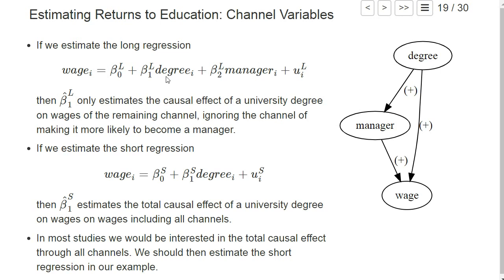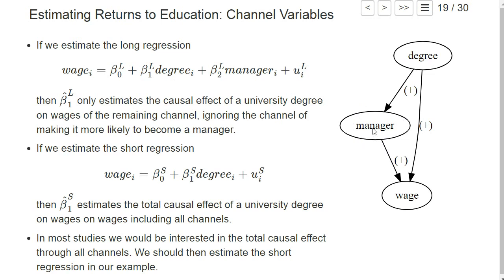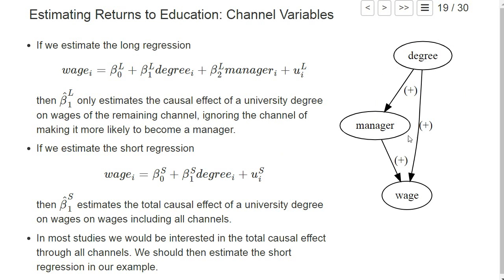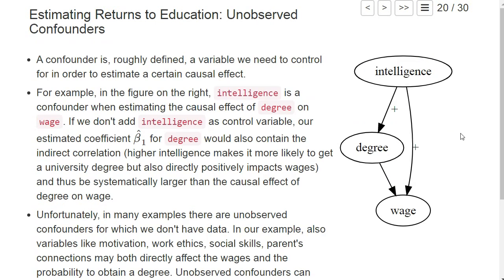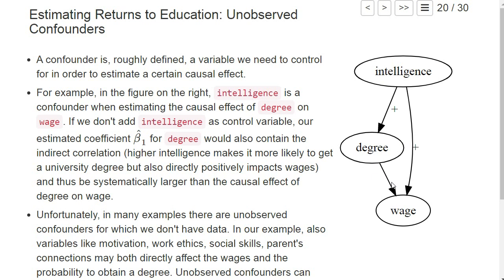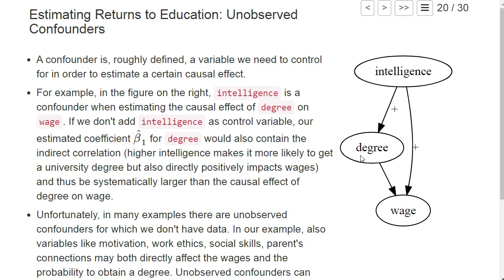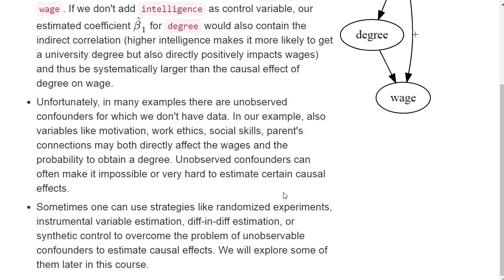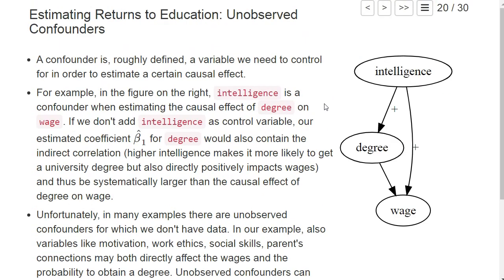ee 8 unobserved confounders